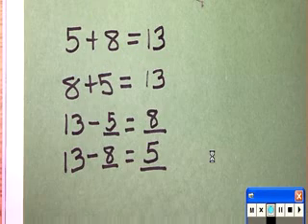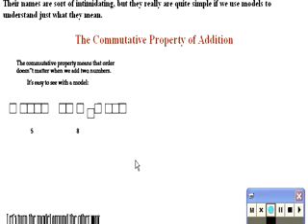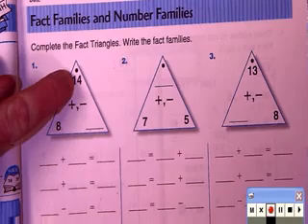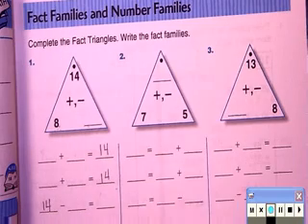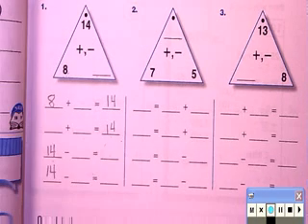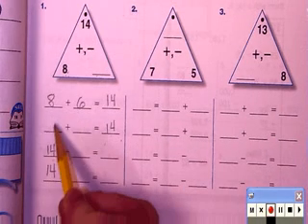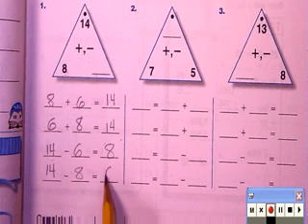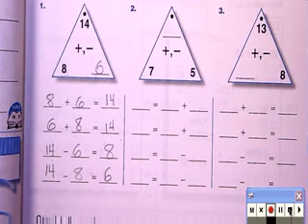Solving Fact Family Triangles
Children learn how the commutative property of addition creates quotfact familiesquot that help us learn our basic math facts.